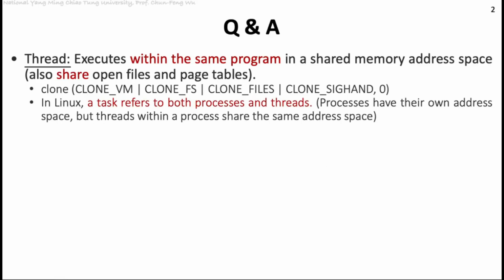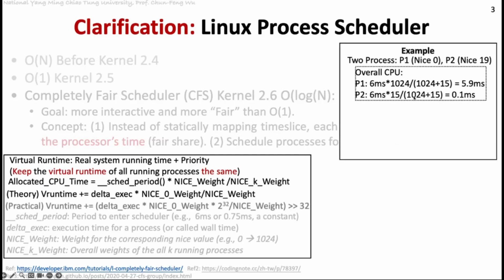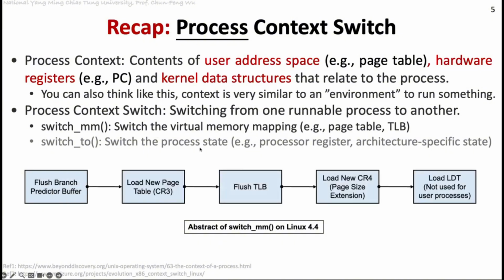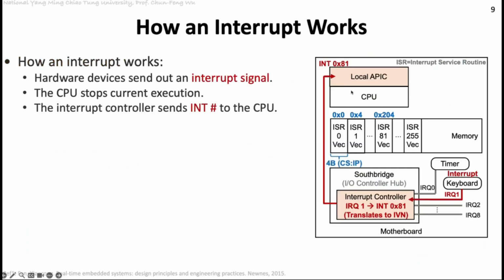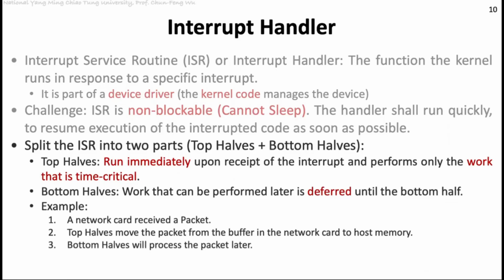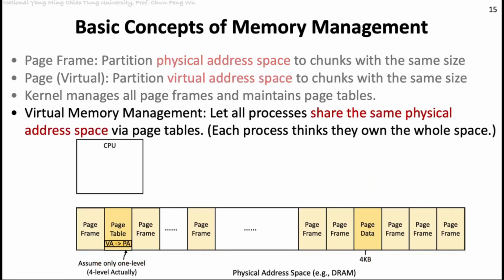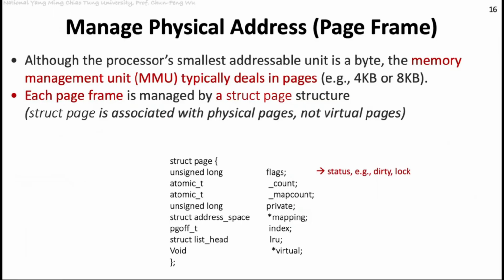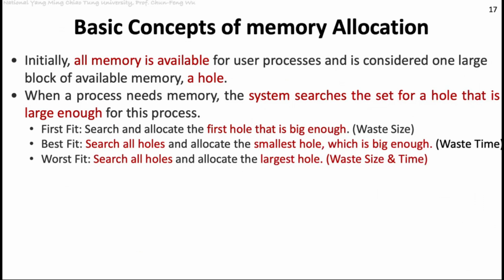Lecture 04 Part1 (20240930)